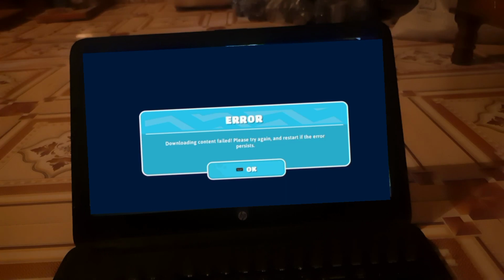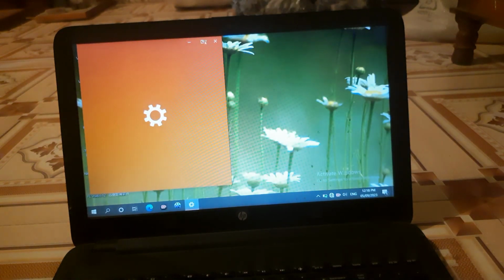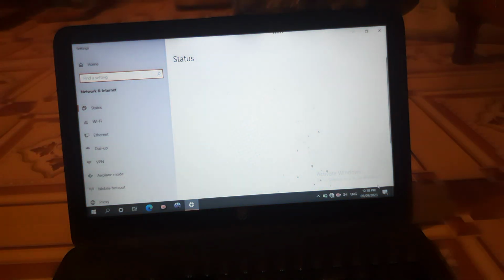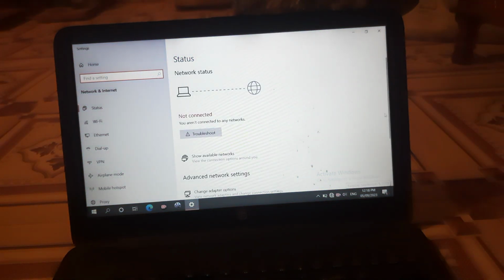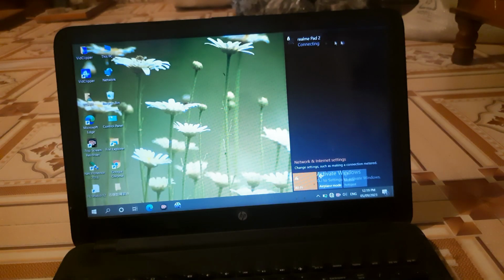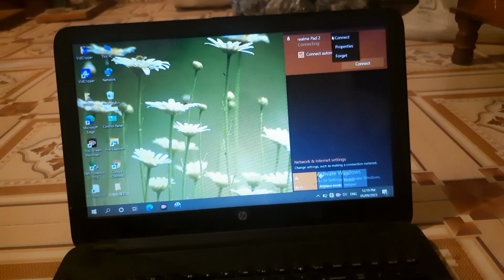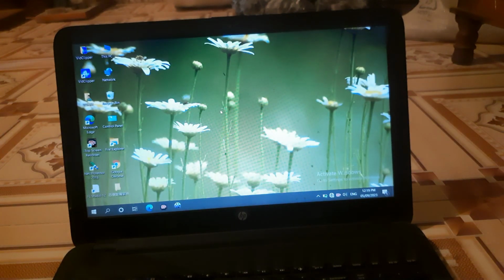How to Fix Fall Guys Downloading content failed Problem Solve